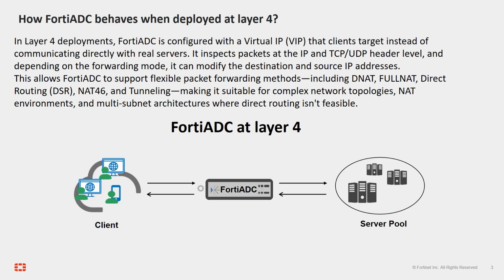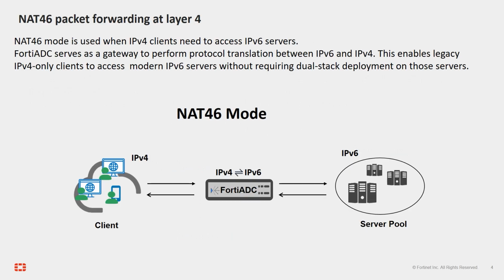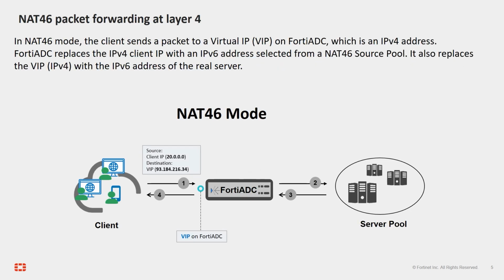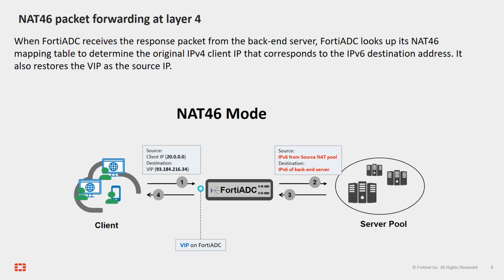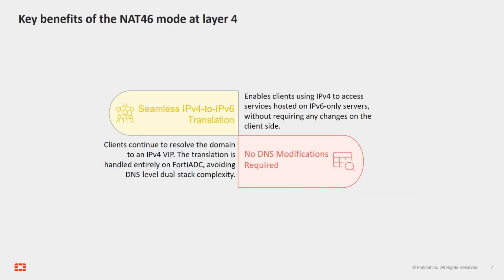FortiADC Layer 4 Deployment – NAT46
FortiADC NAT46 packet forwarding helps IPv4 clients reach IPv6 servers through Layer 4 load balancing. In this Fortinet FortiADC tutorial, you will learn how NAT46 mode translates traffic, updates source and destination IPs, and simplifies IPv4 to IPv6 application delivery.

WHAT'S COVERED:
• What FortiADC does as an application delivery controller
• How Layer 4 deployment uses VIPs and real servers
• When to use NAT46 packet forwarding mode
• How IPv4 client traffic is translated to IPv6 server traffic
• How FortiADC uses the NAT46 mapping table for return traffic
• Key benefits of NAT46 for IPv6 migration and legacy clients
• Other FortiADC forwarding modes including DNAT, full NAT, direct routing, and tunneling

CHAPTERS:
0:00 FortiADC NAT46 Overview
0:22 Layer 4 Deployment Basics
0:55 NAT46 Use Case: IPv4 Clients to IPv6 Servers
1:20 NAT46 Packet Flow Explained
2:07 Return Traffic and NAT46 Mapping Table
2:35 Benefits of NAT46 Mode
2:58 Related FortiADC Forwarding Modes
3:12 Documentation and Next Steps